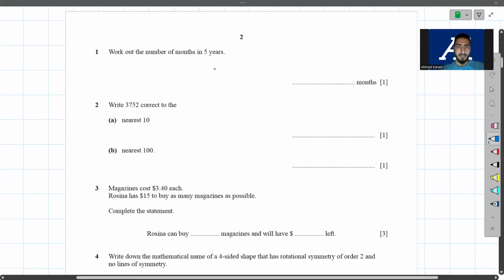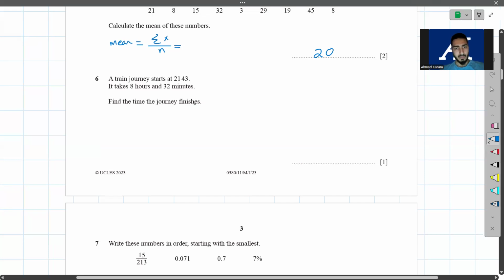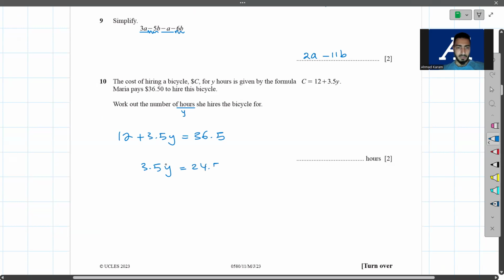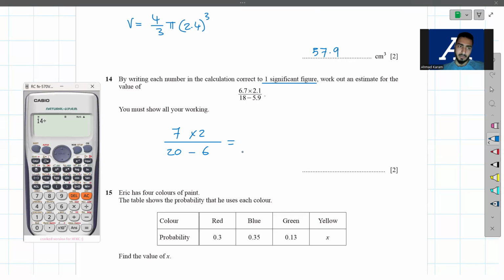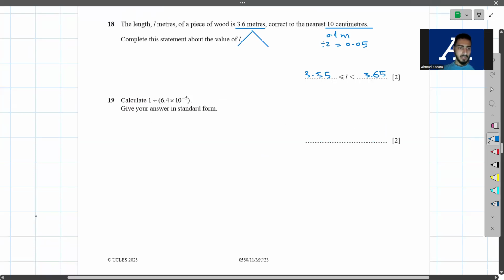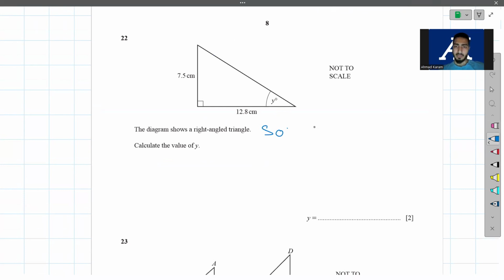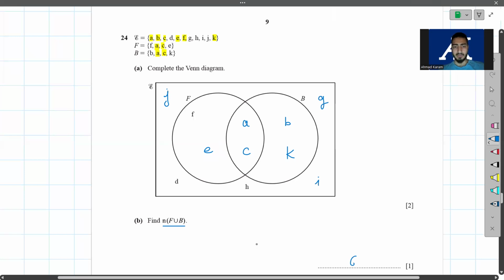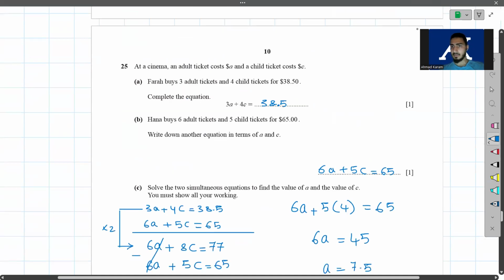IGCSE Mathematics Cambridge 0580 - 2023 - May-June - 11